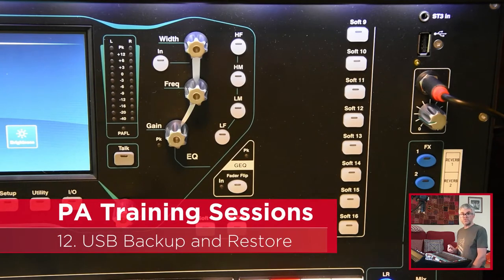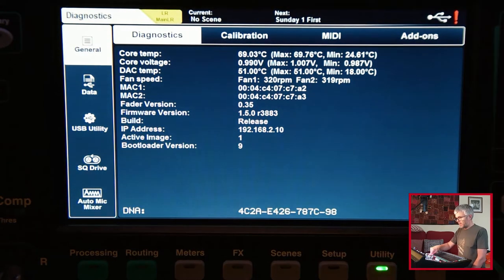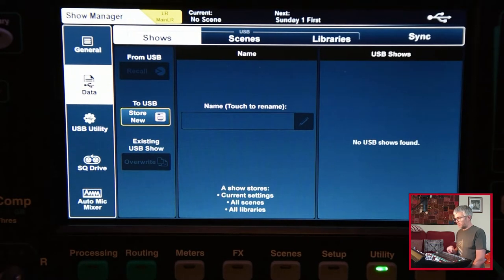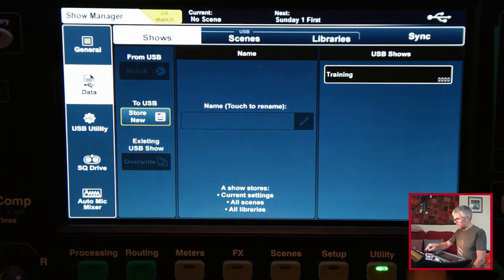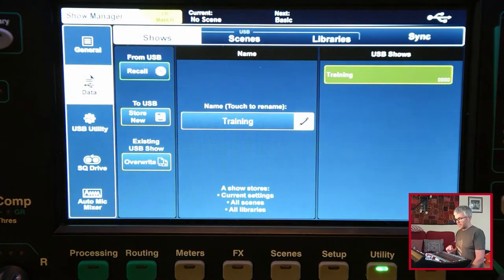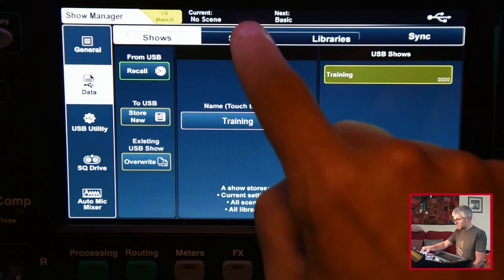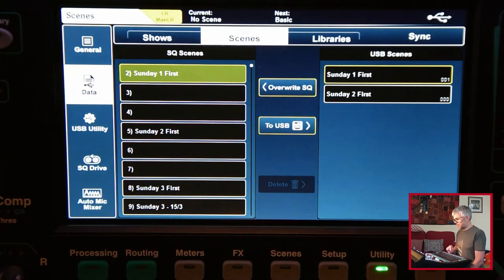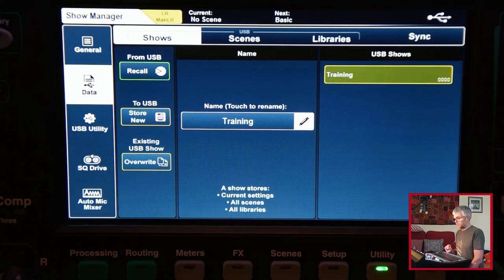Allen & Heath SQ6 Tutorial: Session 12: USB Backup and Restore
Saving shows, scenes and libraries to a USB drive and loading them back again.